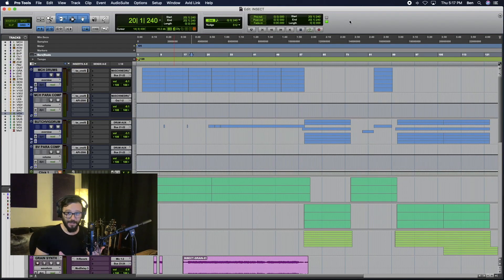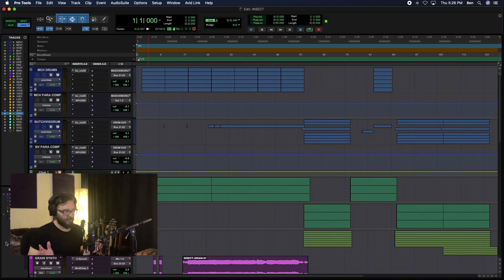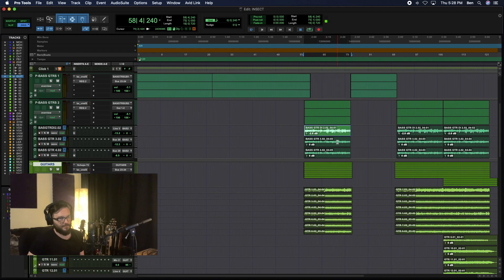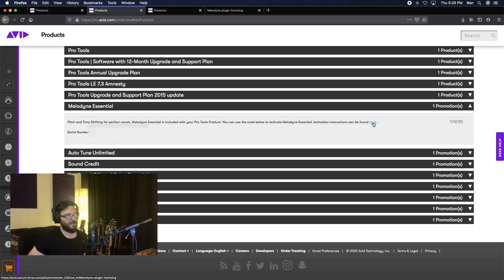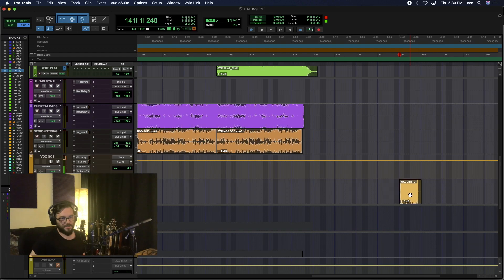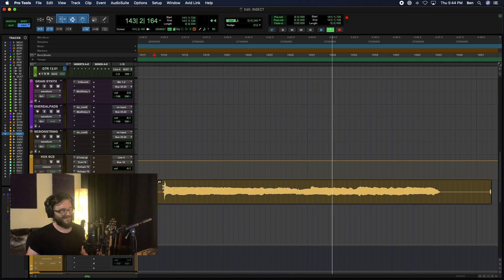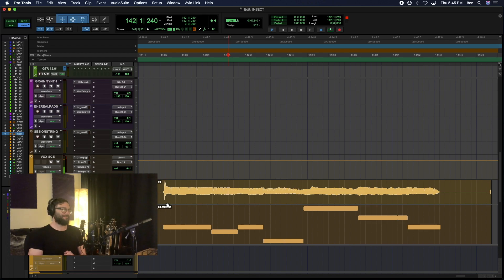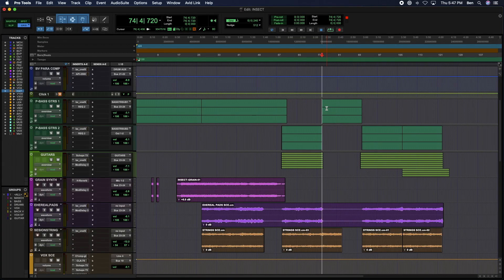PRO TOOLS 2020.11 NEW DARK MODE + AUDIO-TO-MIDI Melodyne Essentials !! [Sunday Funday #182]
The one-hundred and eighty-second episode of Sunday Funday podcast, hoisted by Benjamin.
Episode #182 finds us working in the homestead. I encourage all of you to be smart, stay safe, and create something beautiful. For today, we have the immense pleasure to help usher in a new era, in THE DARK SIDE of PRO TOOLS! We unveil the new DARK MODE in Pro Tools Display Preferences. We also explore the powerful AUDIO-TO-MIDI FEATURE directly in Pro Tools, which utilizes the now included Melodyne Essentials plugin with Pro Tools out of the box. I have a love hate relationship with autotune, but being able to sing a melody, and turn it instantly into MIDI notes is INSANELY USEFUL. Pro Tools fans REJOICE! It’s no moon. It’s THE DARK SIDE! This podcast aims to uncover the magic and demystify Native Instruments PRO TOOLS, GUITAR RIG, KONTAKT, MASCHINE, REAKTOR, SOUNDTOYS, WAVES, and music production in general.
PRO TOOLS 2020.11.

GET ONNIT.